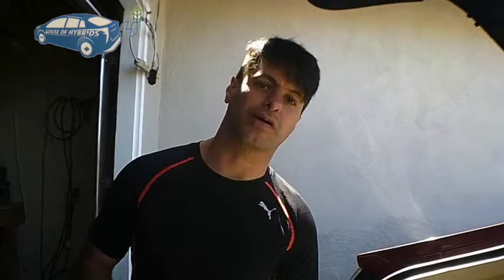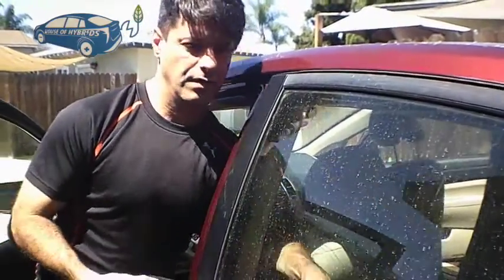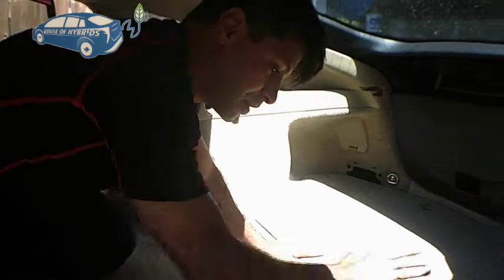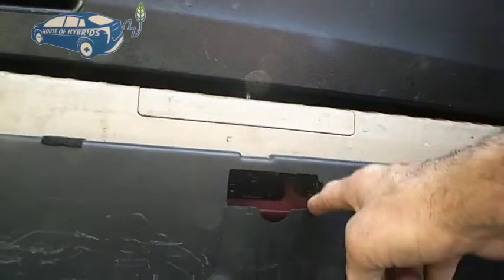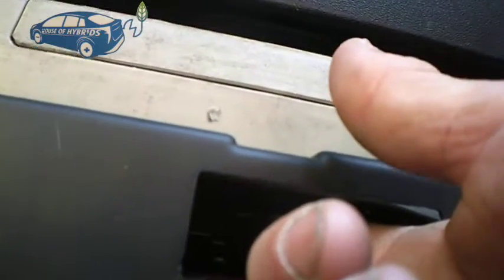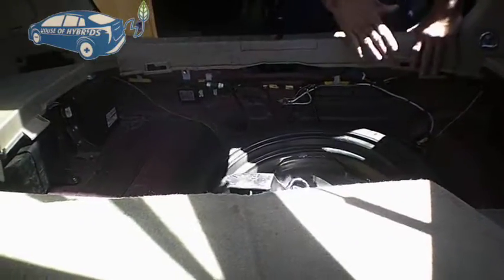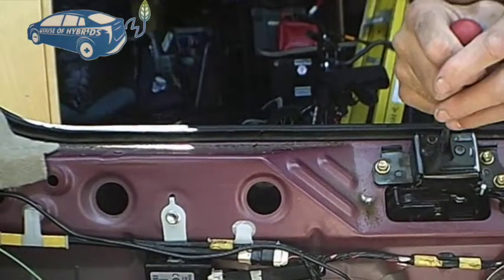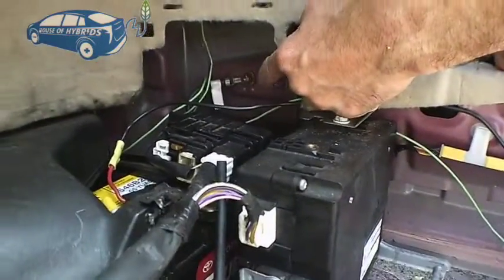HOW TO OPEN THE TRUNK WHEN BATTERY IS DEAD 2 GEN PRIUS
House of Hybrids
We are now located 15140 Goldenwest Circle, Westminster, CA - 92683